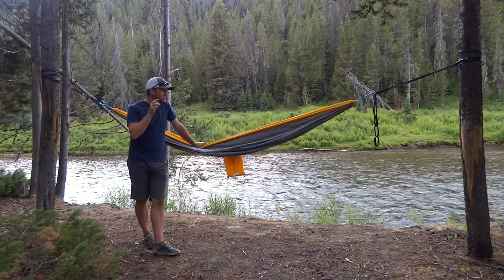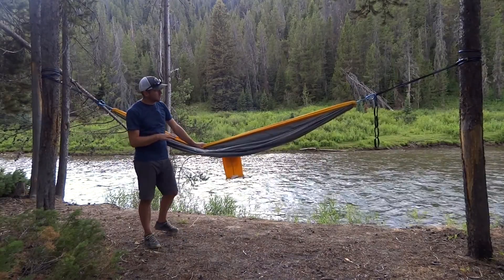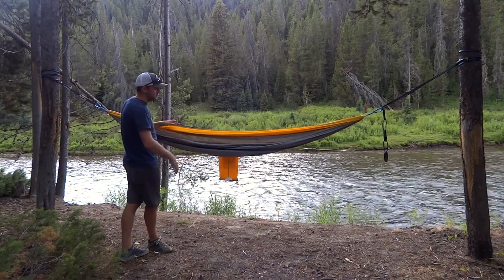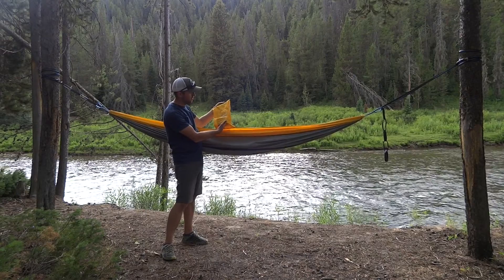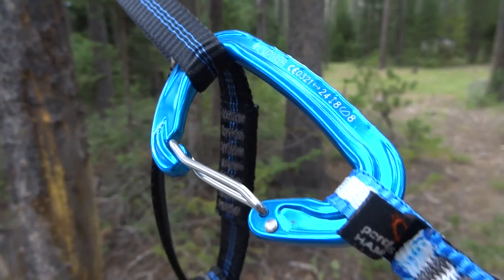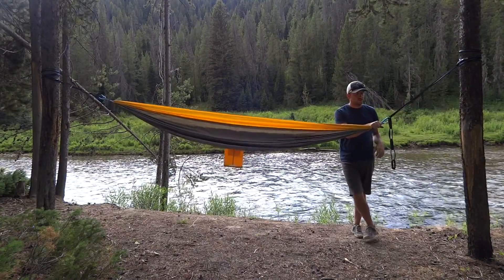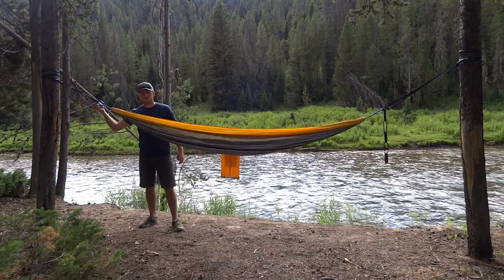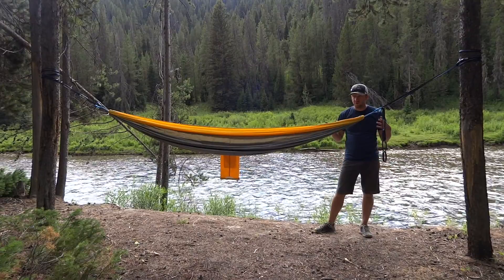Peregrine Refuge 2 Hammock Review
The Peregrine Refuge hammock is a great new addition to the ever growing line up of hammock systems available on the market. The Refuge 2 is a large, double hammock perfect for sleeping in for any backpacking adventure.

This product was provided by the manufacturer or supplier for free or at a discounted price. However, the disclosed information in the video shows a fair and unbiased review of the product.